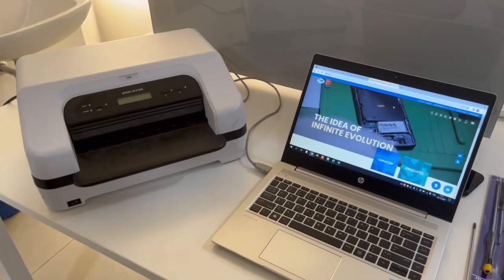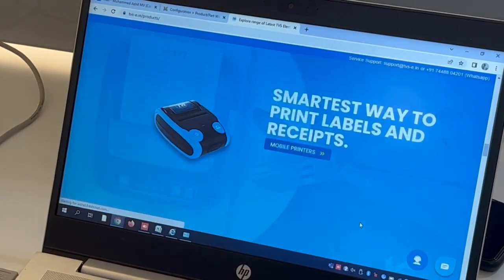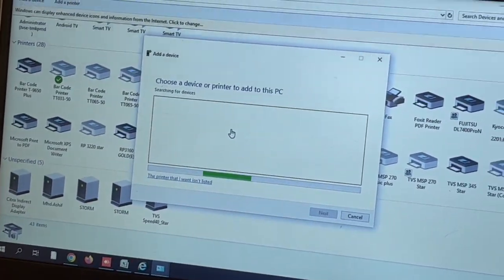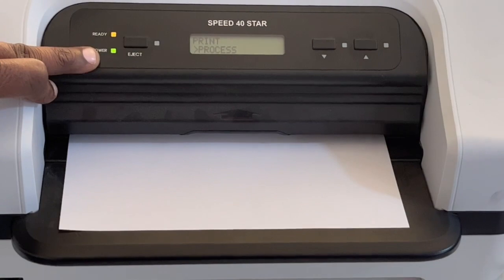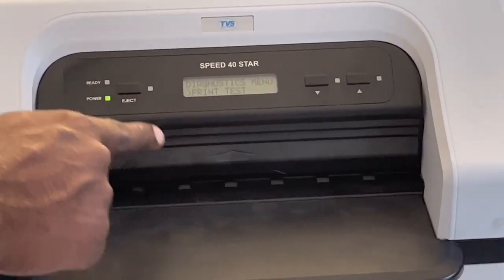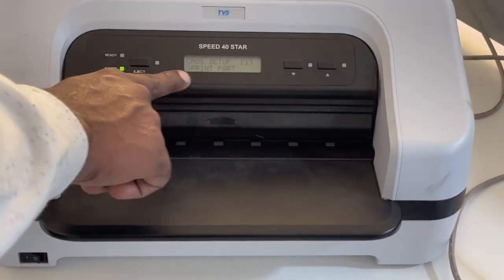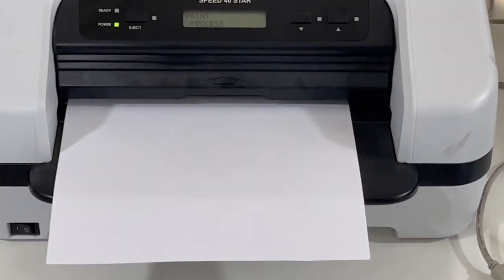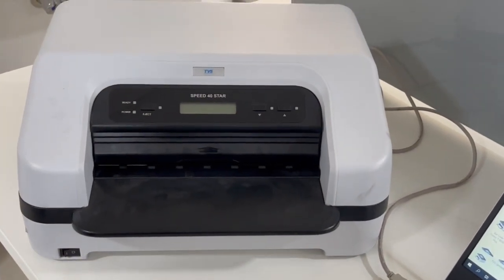TVS ELECTRONICS SPEED 40 STAR TROUBLE SHOOTING VIDEO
Speed40 Star TVSE
This video for complete trouble shooting.